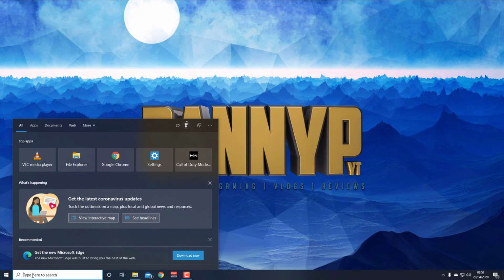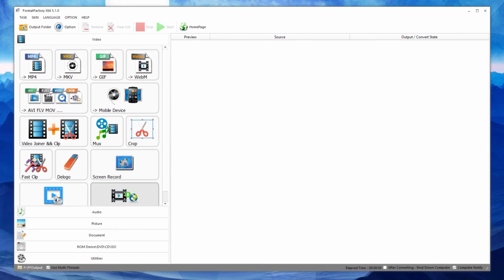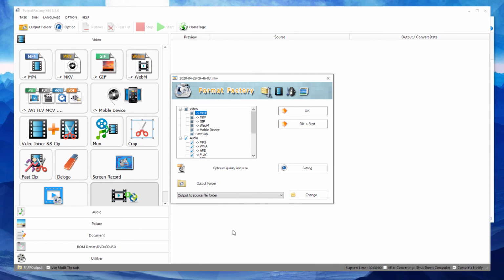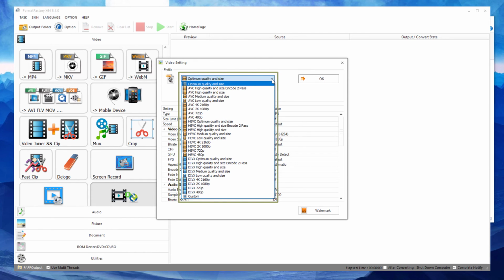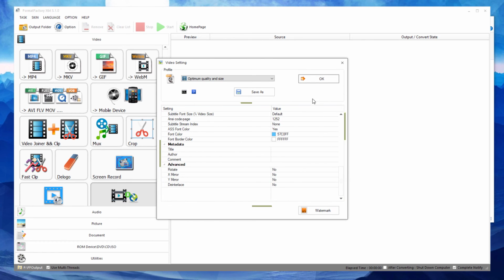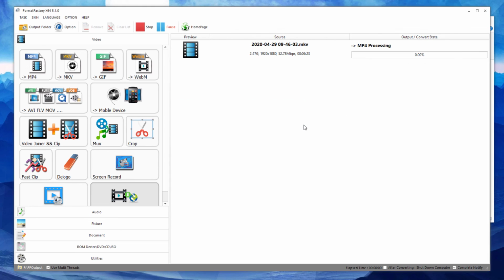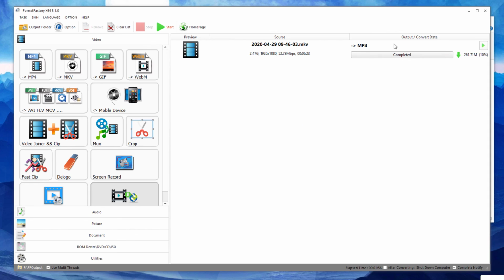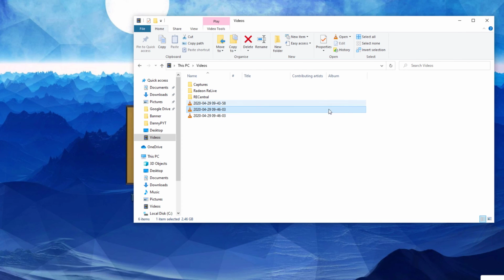How To Reduce Video File Size | Format Factory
In today video I cover how to reduce video file size using Format Factory. We were able to reduce a 2.5GB file down to 300MB which is a reduction of about 90%! (Note that the file sizes have been rounded up for simplicity).

This video covers the very basic process of formatting your videos to reduce the file size. I highly recommend changing and playing with the settings to find what works best for you.

**Social**
Twitter.com/DannyPYT
Twitch.com/DannyPYT

**Music**
Echo in the mountain from StreamBeats by Harris Heller